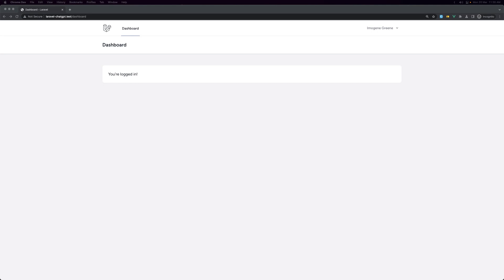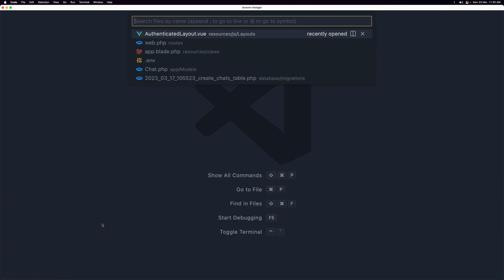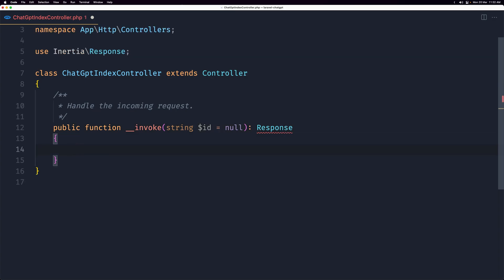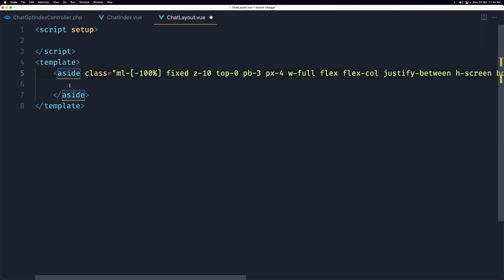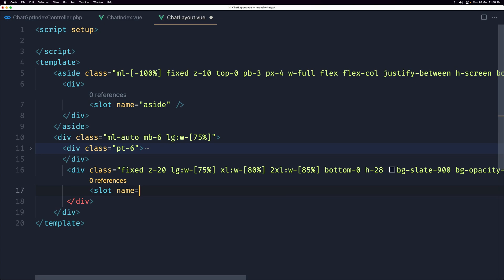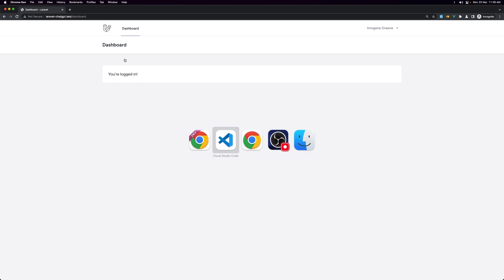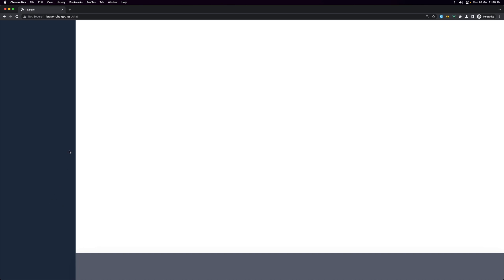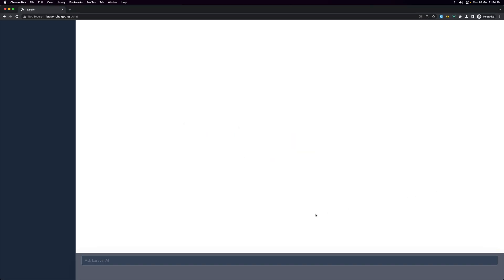3 Create Chat GPT Layout - Chat GPT Clone With Laravel and VueJS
Let's build a Chat Gpt clone using Laravel and VueJS.
Create chat GPT layout.

The Laravel and VueJS Chat Gpt clone YouTube video is a tutorial on how to create a chatbot using Laravel and VueJS. Laravel is a popular PHP framework, while VueJS is a progressive JavaScript framework used for building user interfaces. The tutorial demonstrates how to create a chatbot that can engage in conversations with users, provide responses to queries, and even learn from user interactions. The chatbot is built using the GPT-3.5 language model and is integrated with the Laravel and VueJS frameworks. The tutorial provides a step-by-step guide on how to set up the project, configure the chatbot, and integrate it with the Laravel and VueJS frameworks. By the end of the tutorial, viewers will have learned how to create a powerful chatbot using Laravel and VueJS, and how to integrate it with other applications.

Open AI Chat Gpt 4 clone.
Laravel Chat Gpt cone.